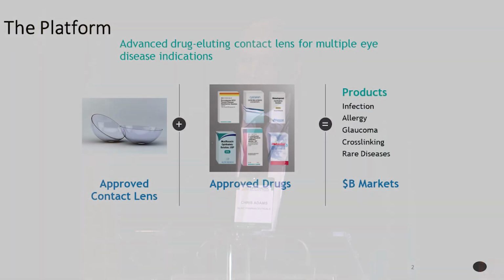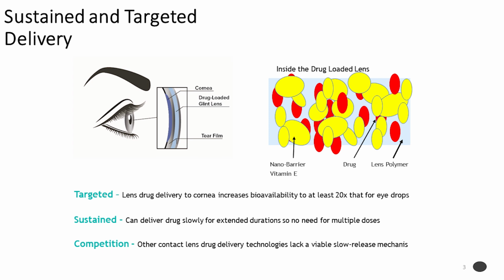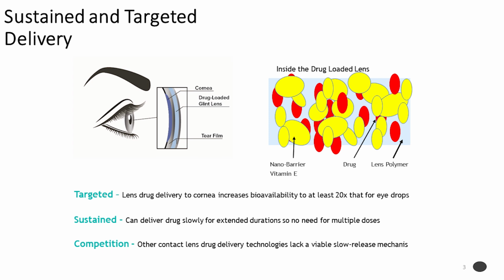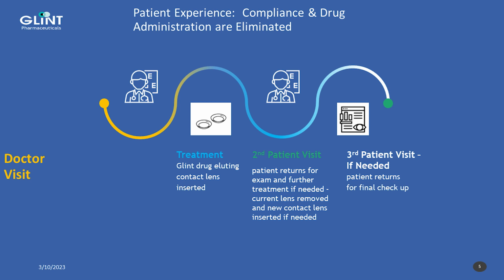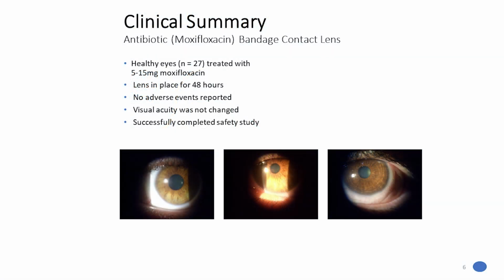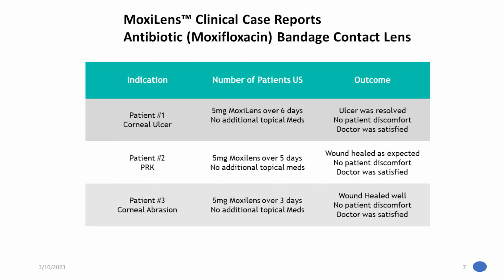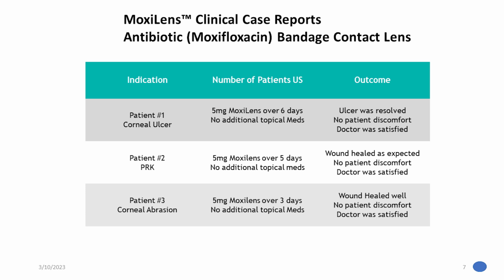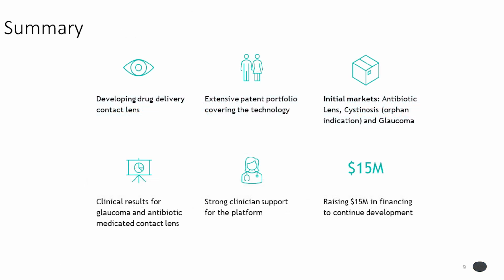Glint Pharmaceuticals - Chris Adams, CEO